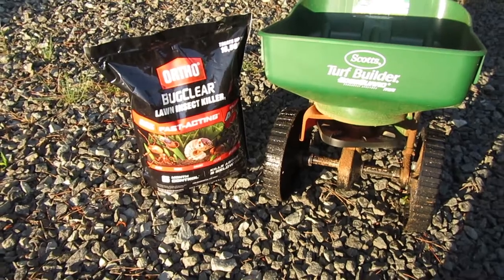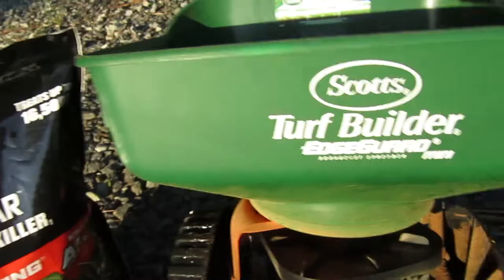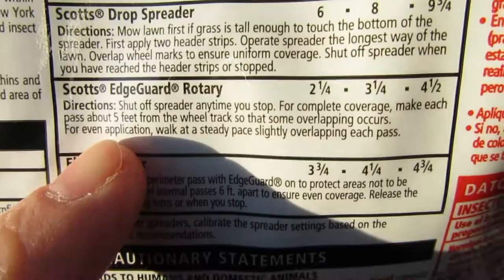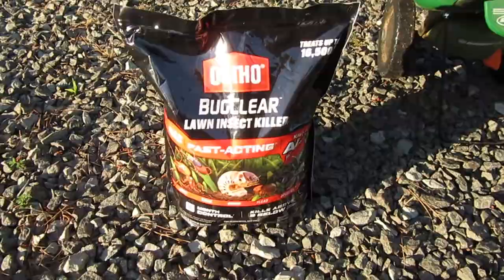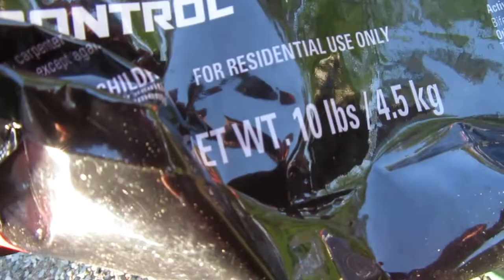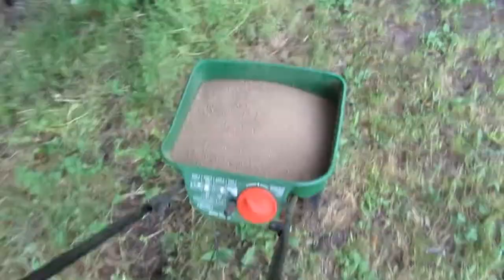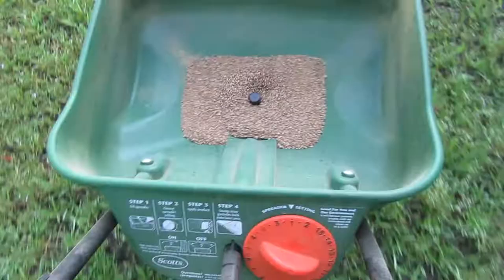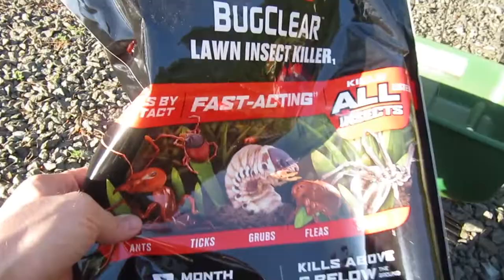How To Rid Your Yard of Ants and Ticks!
This is how I keep ticks and ants out of my yard.

Ortho Yard Treatment